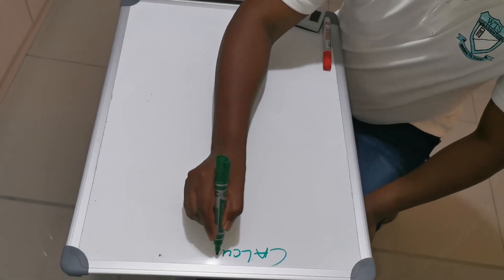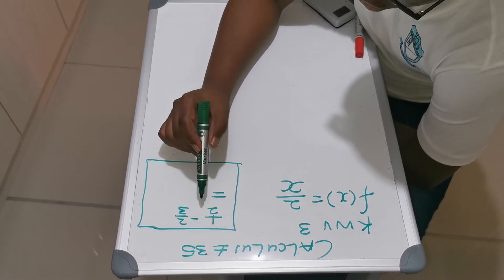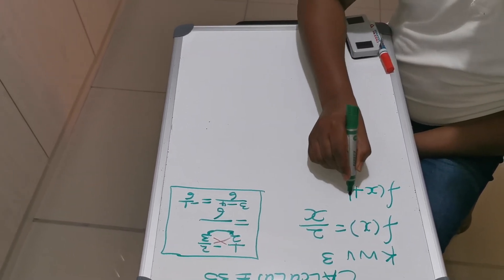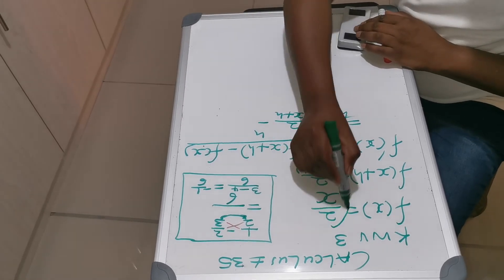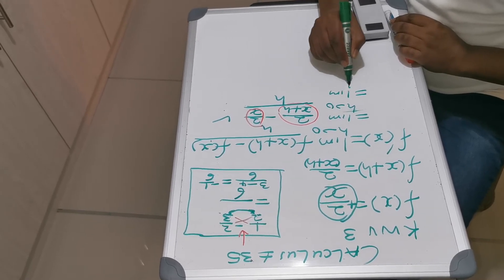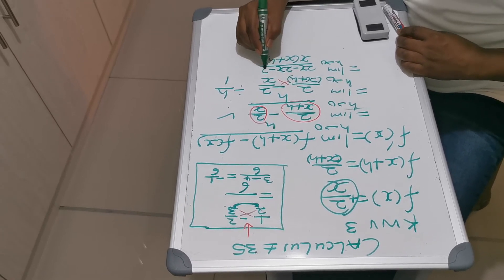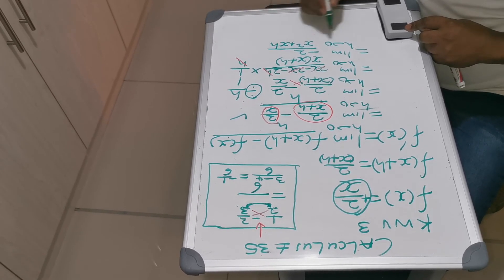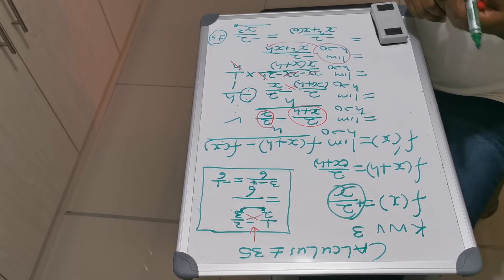CALCULUS FRIST PRINCIPLES